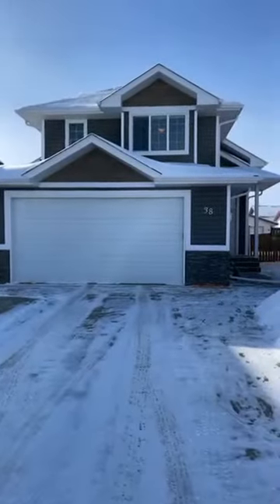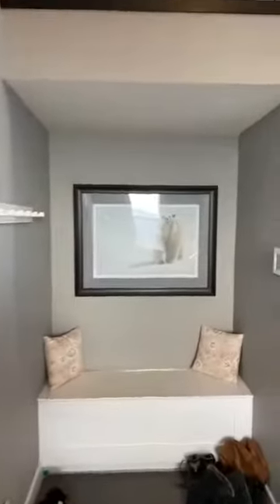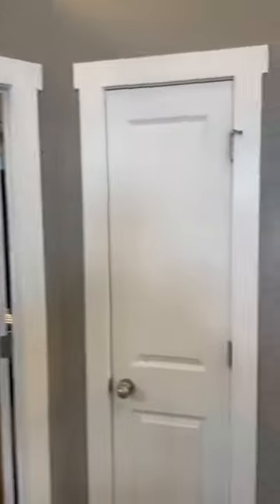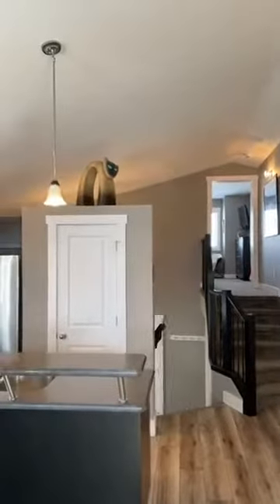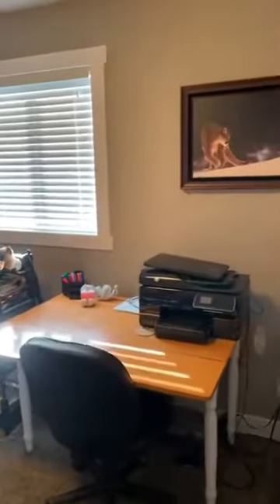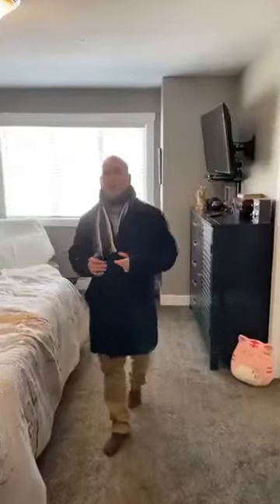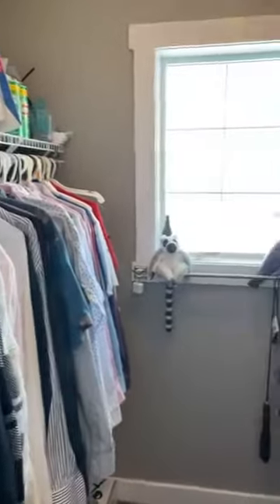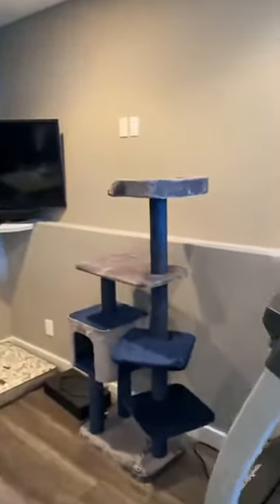☀️ LIVE AT LUNCH - 38 Hagerman Road, Sylvan Lake 🏡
☀️ LIVE AT LUNCH - Virtual Tour of Homes! 🏡⁣
See it first!! We have three beautiful Sylvan Lake properties to show you this week for our LiveAtLunch Virtual Tour of Homes on our Facebook Page! One of which will be a SNEAK PEEK 👀 of a not-yet-listed bi-level!⁣
Our tours are designed with the buyer and seller in mind. You can take a full tour of the home from the comfort and safety of your home which minimizes the traffic through the listed property! Private, personal showings are available as well and you can rest assured that we take all the necessary precautions to keep you safe!⁣⁣⁣⁣⁣⁣⁣
Join us at these incredible properties this Thursday, February 11th beginning at noon!⁣
12:30 PM - 38 Hagerman Road, Sylvan Lake⁣